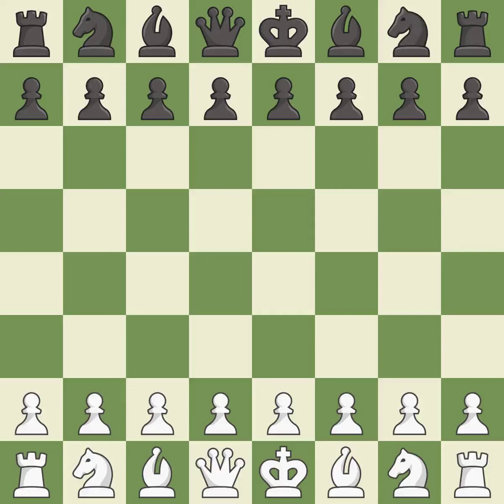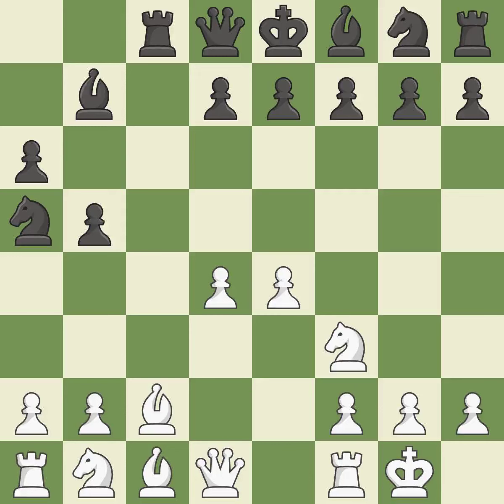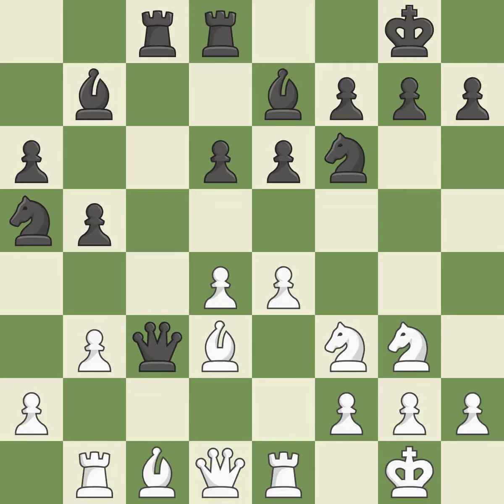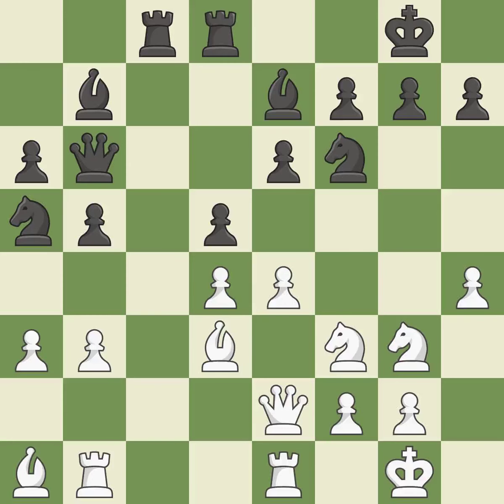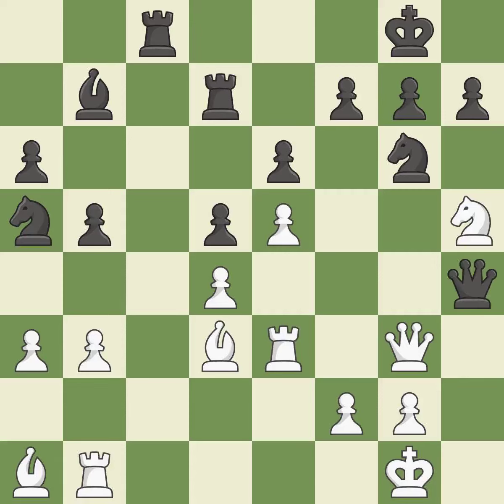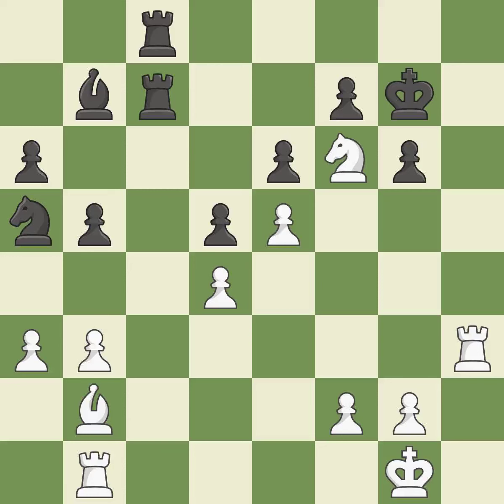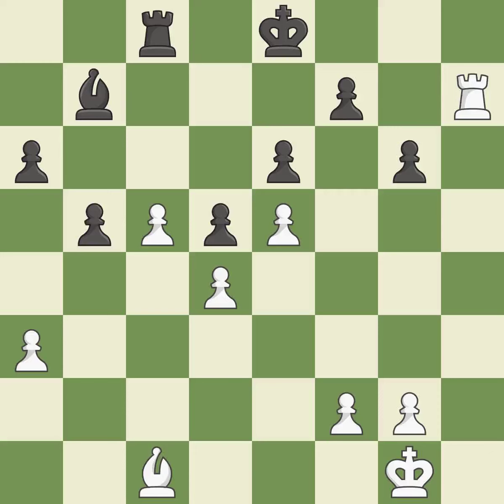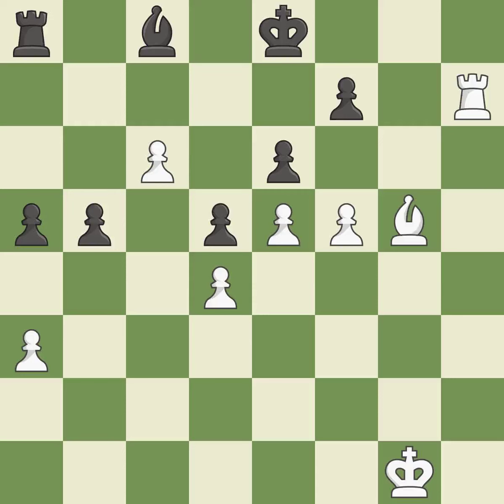White Caruana,F,Black Iturrizaga,ESicilian Defense: Nyezhmetdinov-Rossolimo Attack, 3...Na5,Event P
Sicilian Defense: Nyezhmetdinov-Rossolimo Attack, 3...Na5,Event PRO League Group Stage,Site chess.com INT,Date 2019,Round 4,White Caruana,F,Black Iturrizaga,E,Result 1-0,BlackElo 2637,BlackFideId 3901211,BlackTeam Miami Champions,BlackTitle GM,ECO B30,EventDate 2019,Opening Sicilian,Variation Nimzovich-Rossolimo attack (without ...d6),WhiteElo 2828,WhiteFideId 2020009,WhiteTeam Saint Louis Arch Bishops,WhiteTitle GM